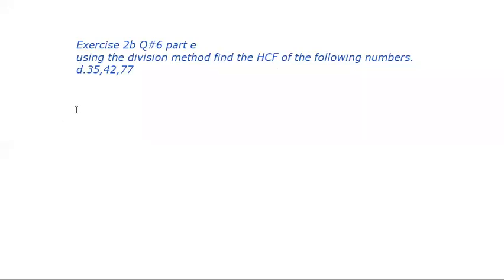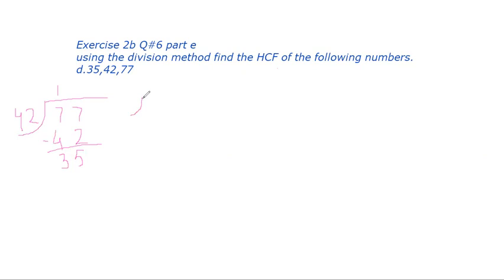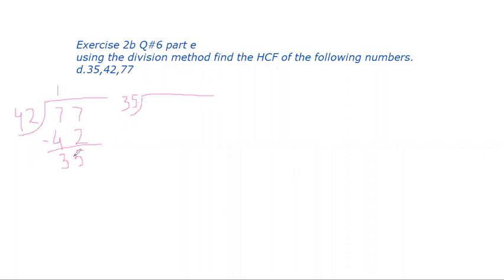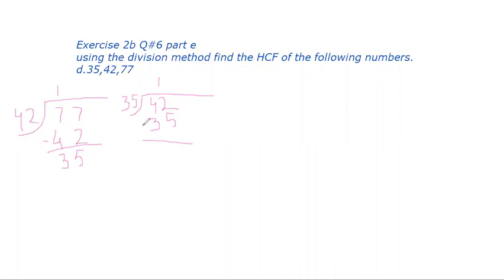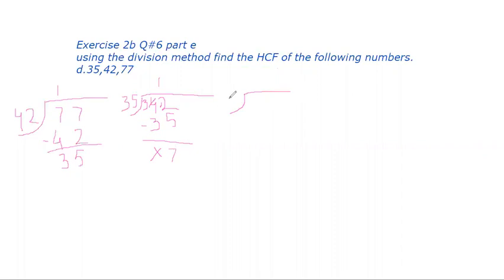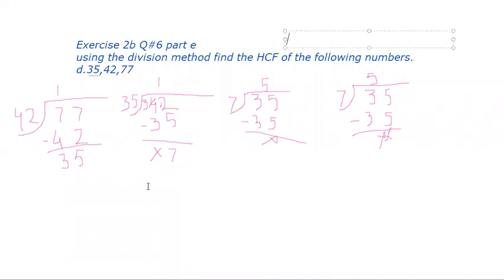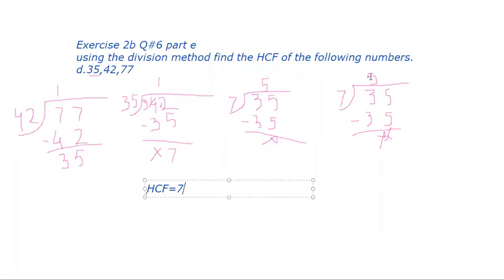Oxford new countdown book 5 third edition Chapter 2 Ex 2b Q# 6(1)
Using the division method find HCF of the following.